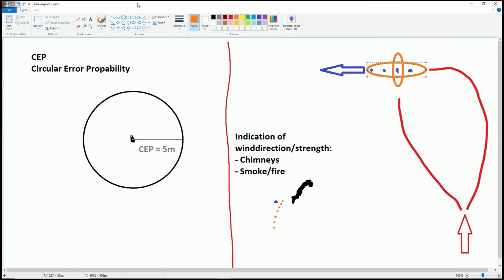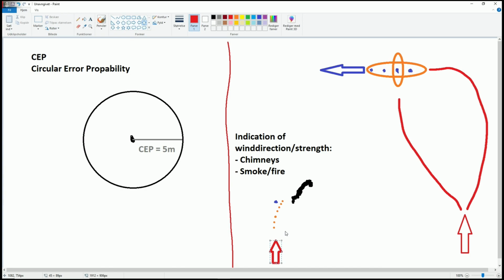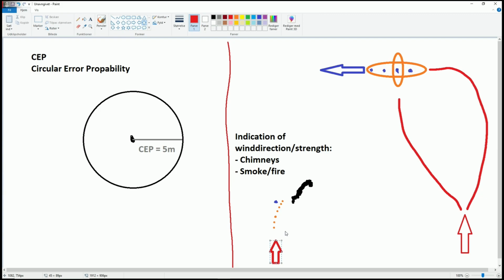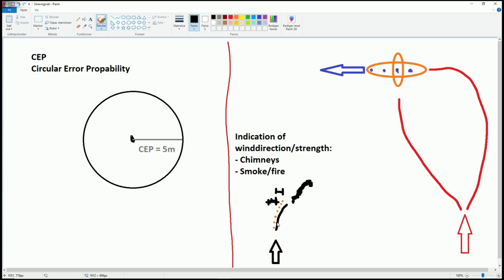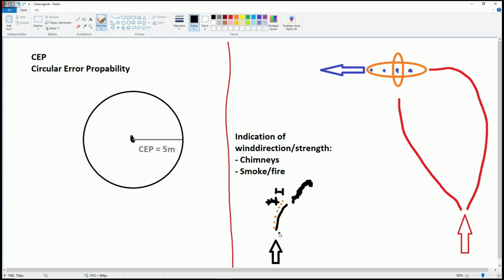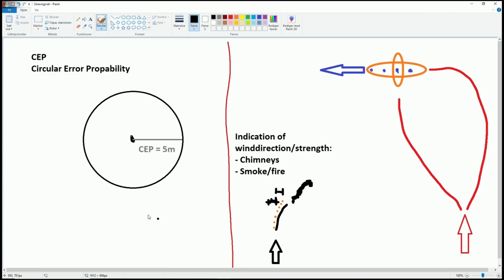Su-25 Cadet series - 6 - Unguided munitions theory and its proper employment.